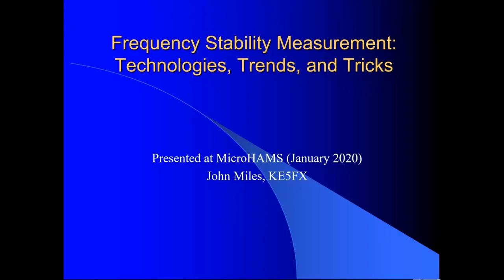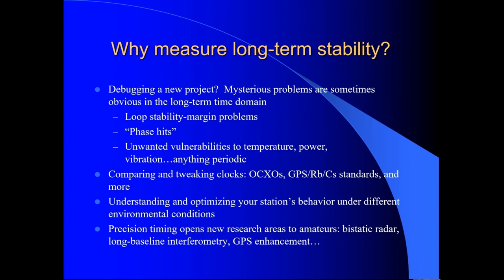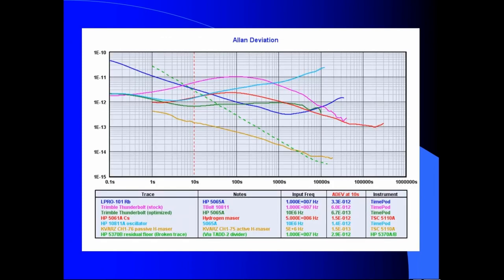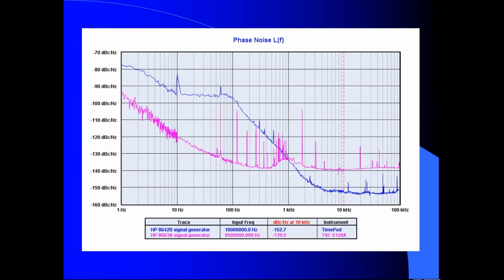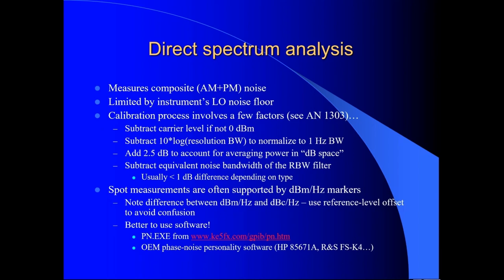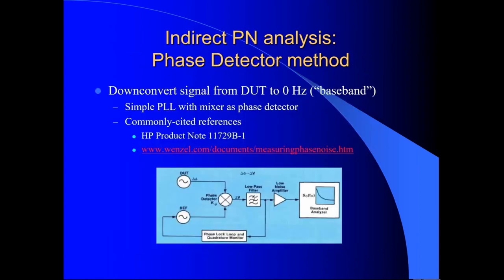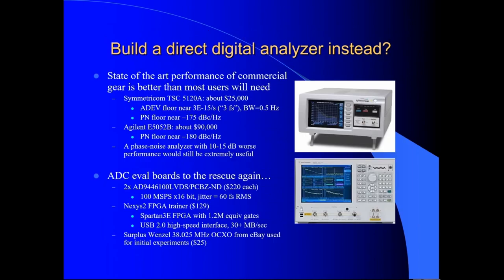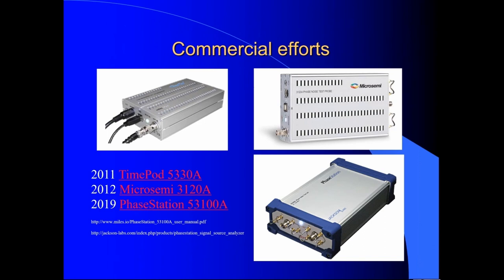Microhams January 2020 - Frequency Stability Measurement: Technologies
John Miles KE5FX presents "Frequency Stability Measurement: Technologies, Trends and Tricks" at the January 2020 Microhams club meeting.